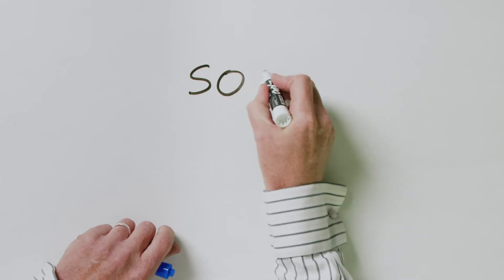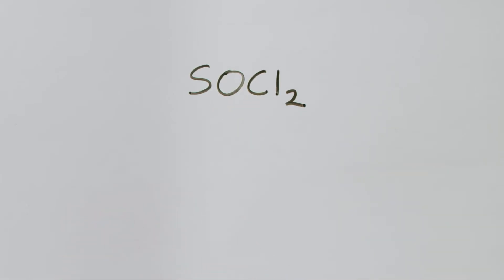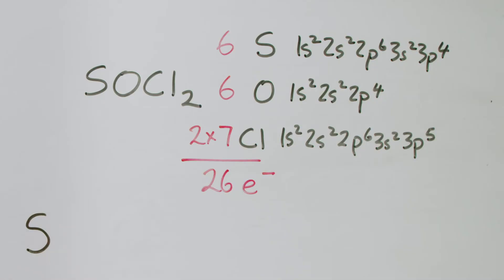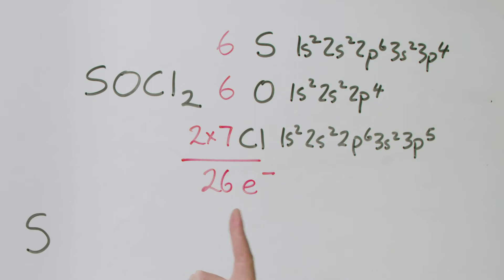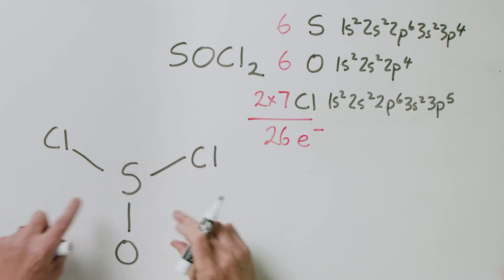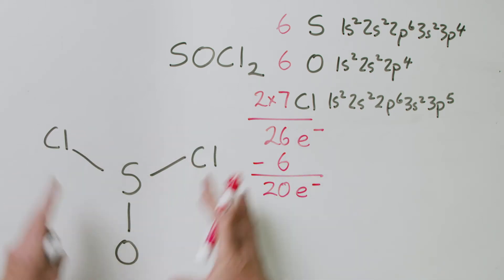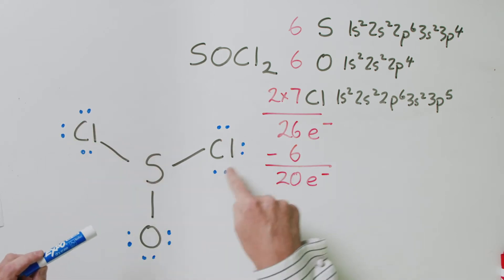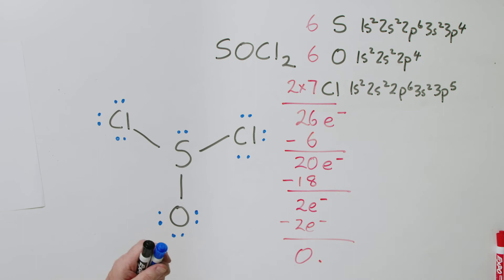Lewis Structures: Where do we put all those electrons?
Molecules are held together by pairs of electrons, which form chemical bonds. In this video, Prof Al shows you how to figure out where all those electrons go.

aut.ac.nz/science